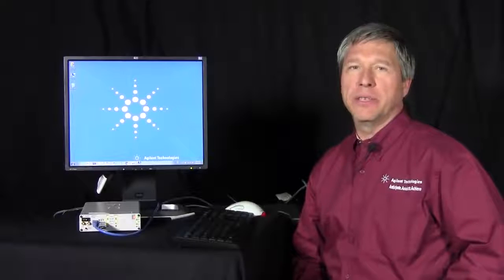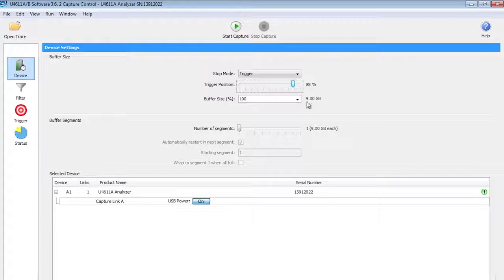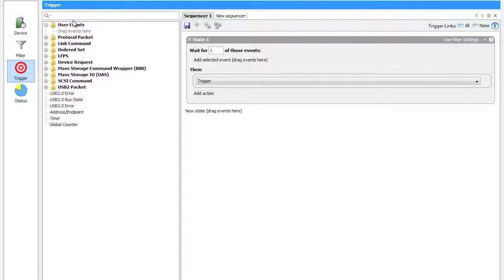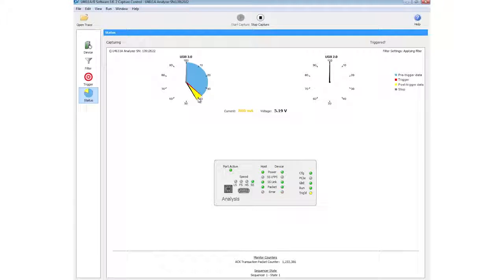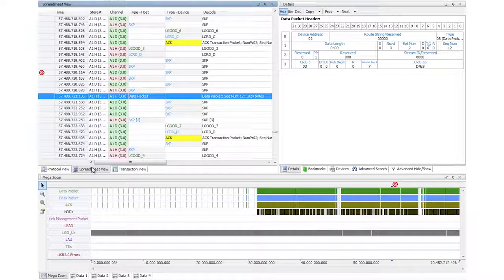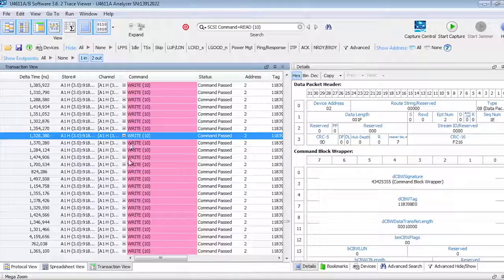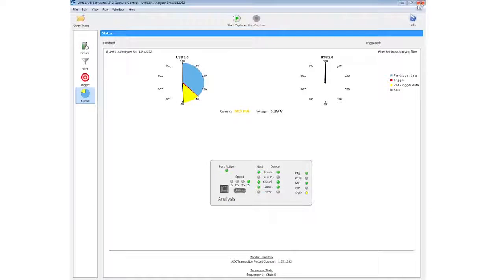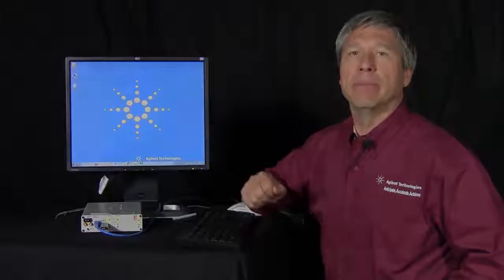USB Protocol Analyzer U4611A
USB Protocol Analyzer U4611A. Achieve your best design with Keysight USB.